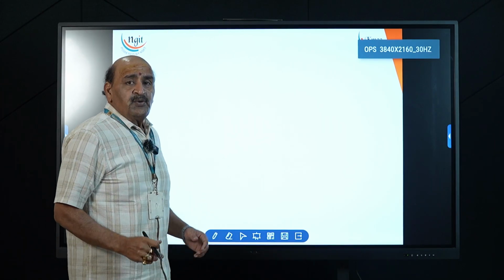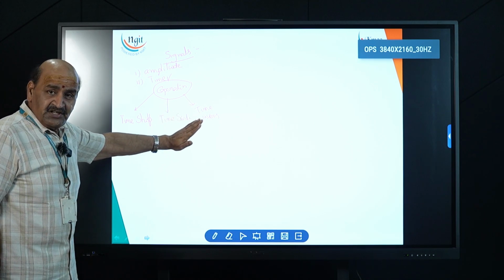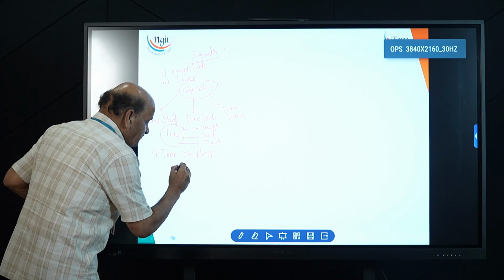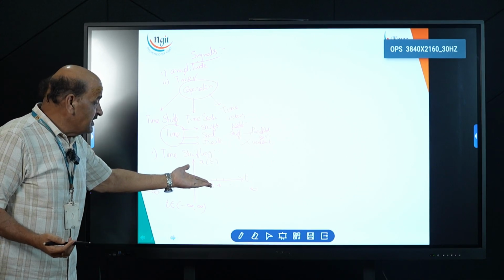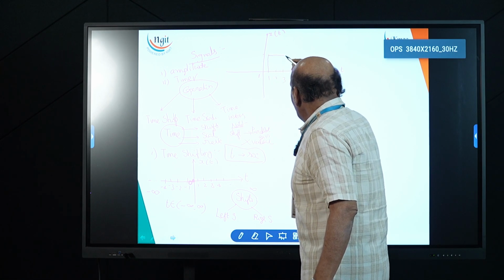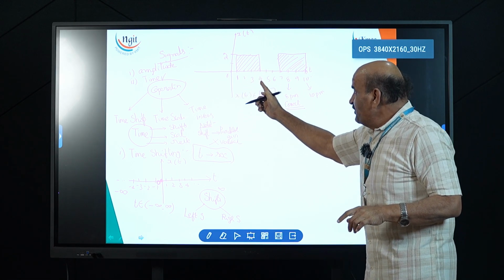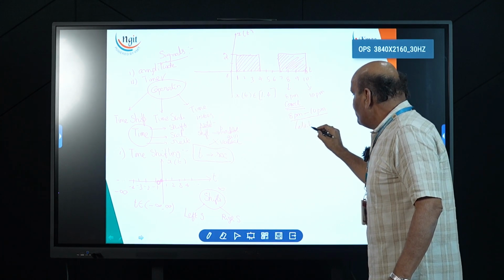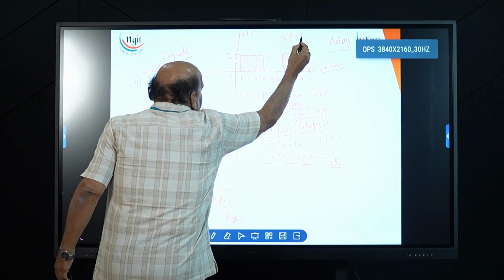1 2 signals and systems